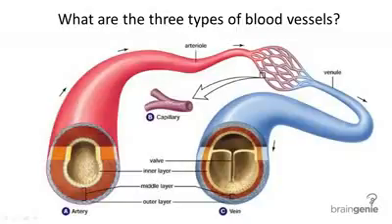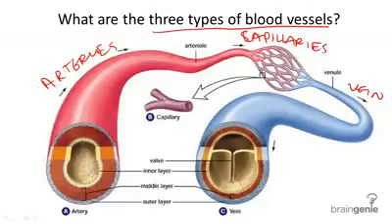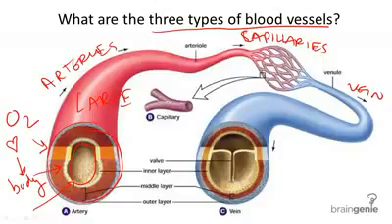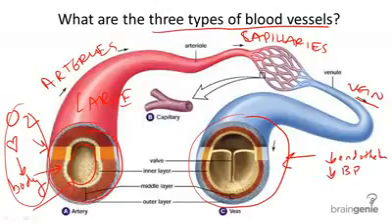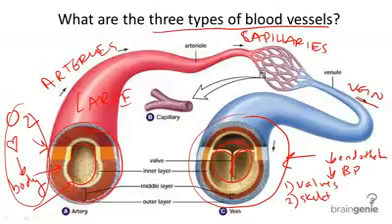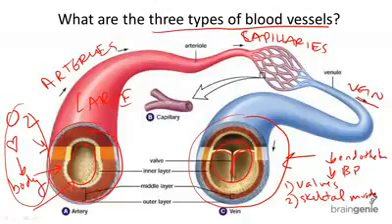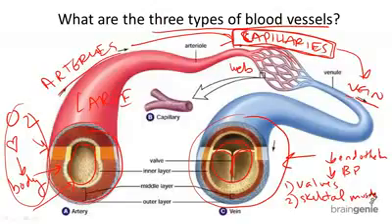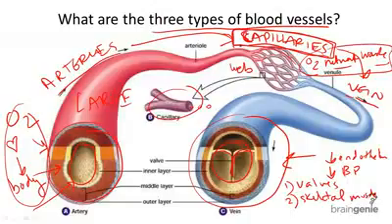Belajar Ilmu Kesehatan : Belajar Type pembuluh Darah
Pembuluh adalah adalah pipa yang mengalirkan darah ke seluruh tubuh makhluk hidup, manusia, hewan dan tumbuhan, ini adalah tipe dar pembuluh darah